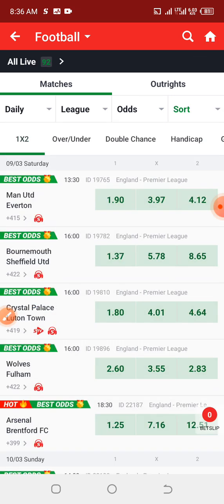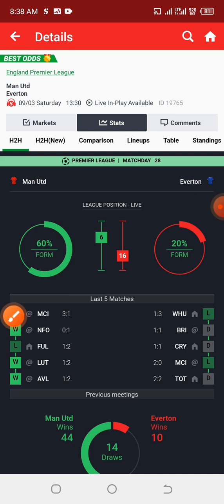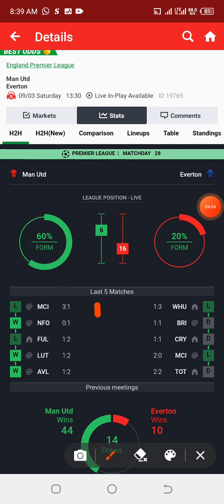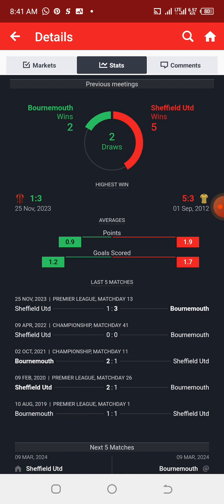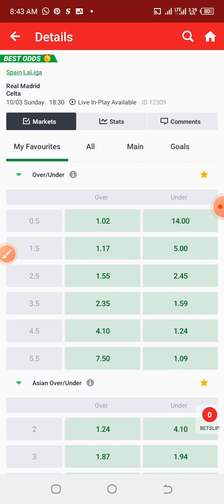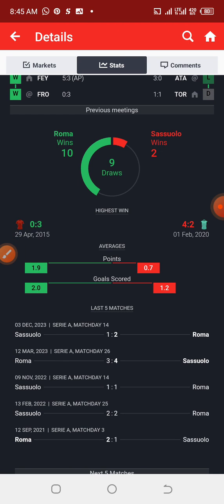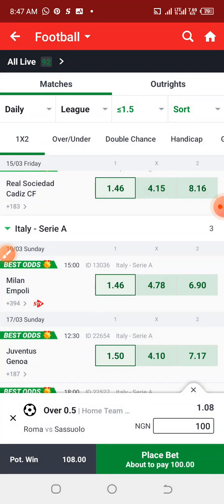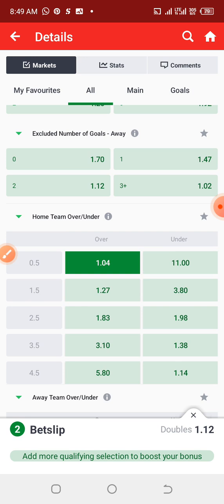How to Win the Home Team Over 0.5 Goals Betting Strategy | Foolproof Football Predictions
Title: "Mastering the Home Team Over 0.5 Goals Betting Strategy | Foolproof Football Predictions"
Description: Unlock the secrets to successful football betting with our comprehensive guide to the home team over 0.5 goals strategy. In this video, we'll walk you through step-by-step on how to use this strategy effectively to increase your chances of winning bets. From analyzing team statistics to identifying favorable matchups, we'll equip you with the tools and knowledge needed to make informed decisions and never lose when betting on home team goals. Get ready to elevate your betting game and maximize your winnings with our expert tips and strategies!